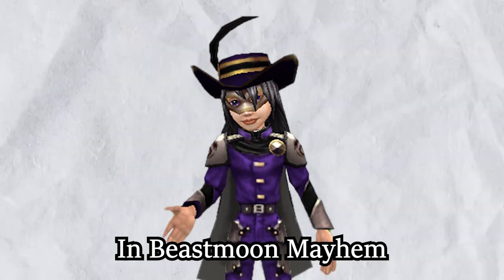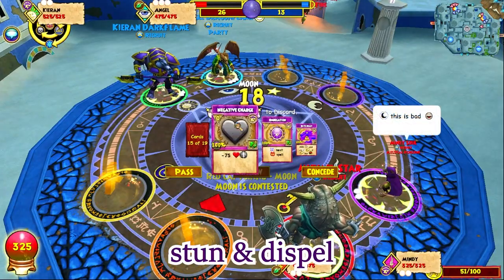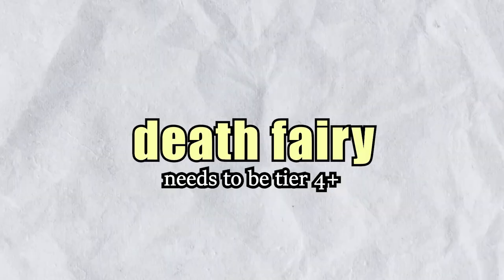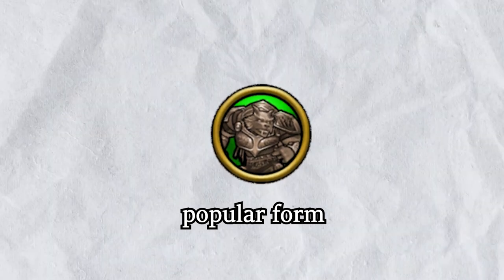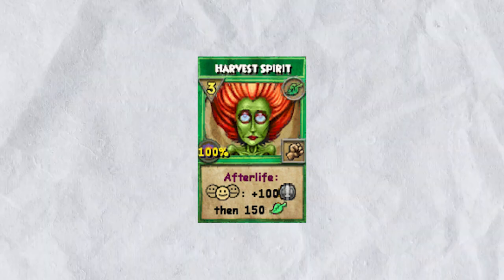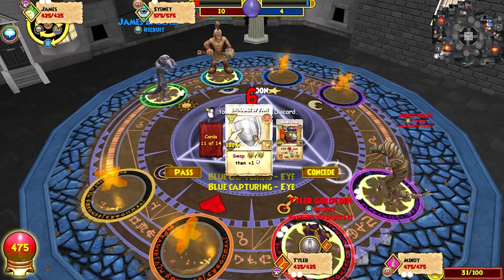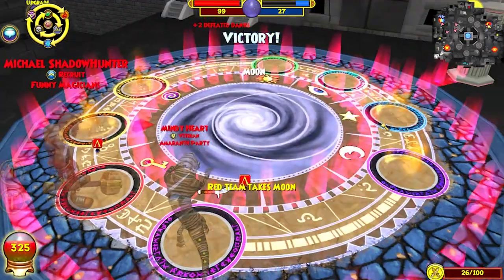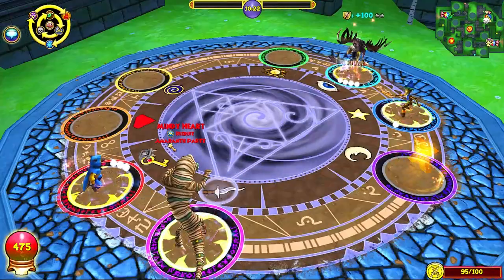Top 5 Broken Forms in Beastmoon 2023 - Wizard101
Top 5 Broken Forms in Beastmoon - How to play then and why they are broken in wizard101